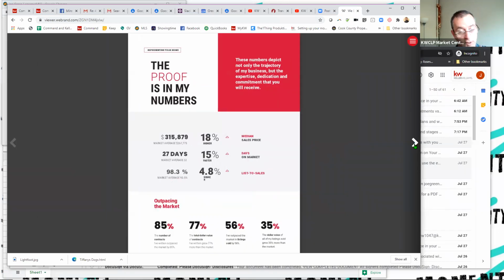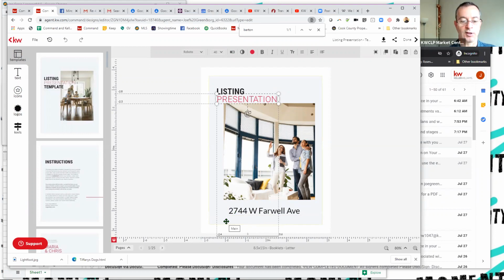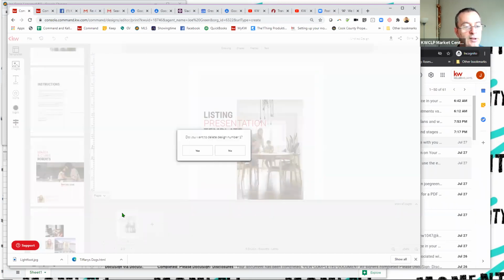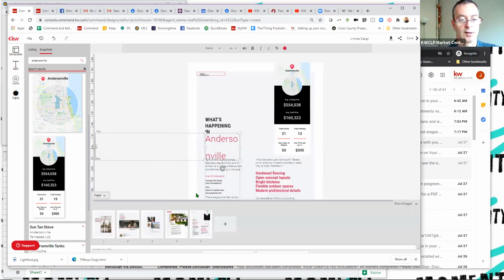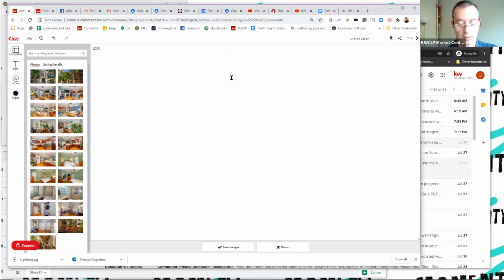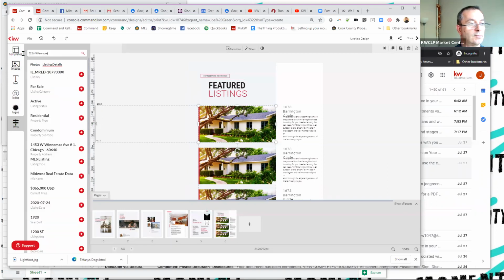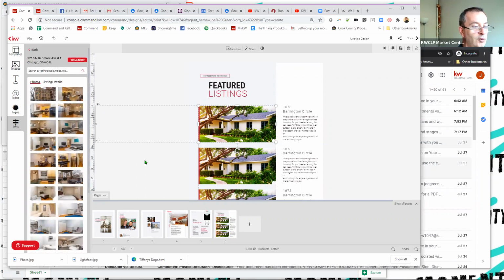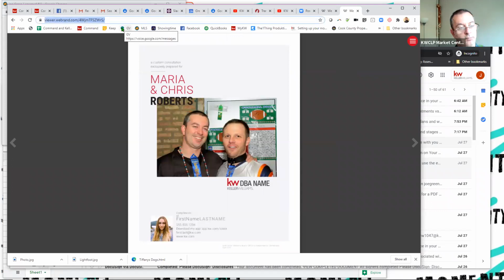KW Command - Listing Presentation tips and Best Practices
This Video is on some great tips and secrets in creating your Listing Presentation in command.

- Did you know you can bring in photos from KWLS Listings?
- Did you know you can save the Listing Presentation as a web-link that can be share to your clients electronically
- Did you know you can imbed specific Neighborhood Snaps?
- Have you considered using your clients photos from facebook to truly personalize it